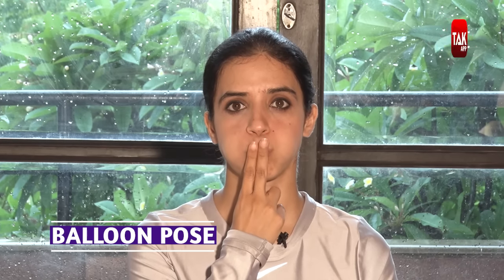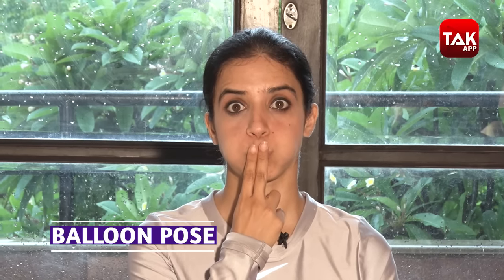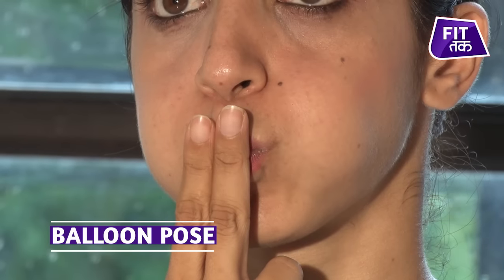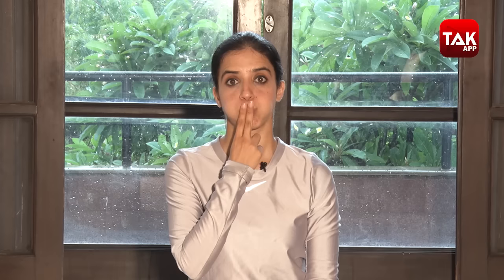Face Yoga to Reduce Facial Fat | Fit Tak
Probably one of the most difficult areas to lose fat from, is our face. Face yoga expert Mansi Gulati shares some exercises you can do to reduce face fat, reduce wrinkles and look young. Watch now!